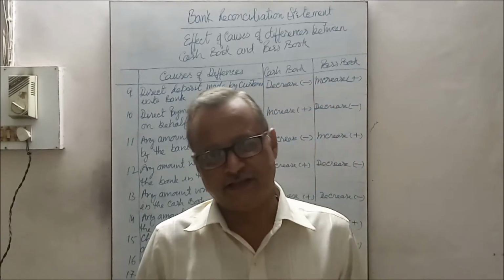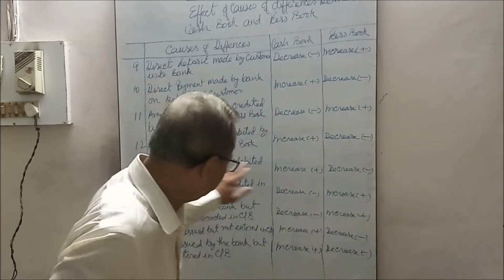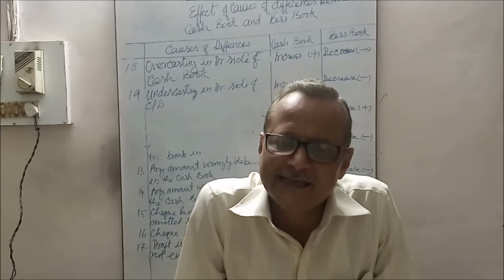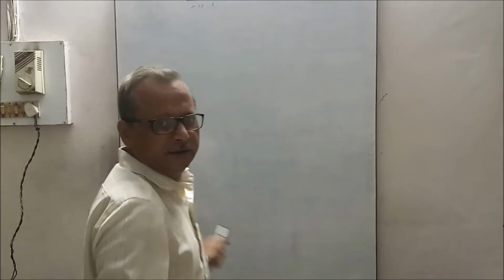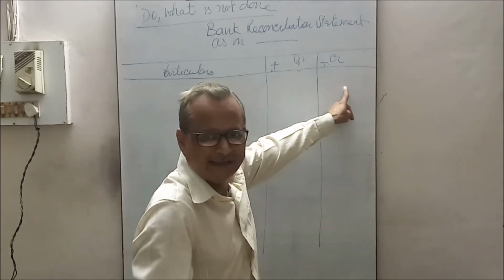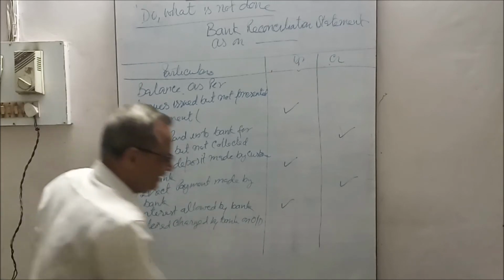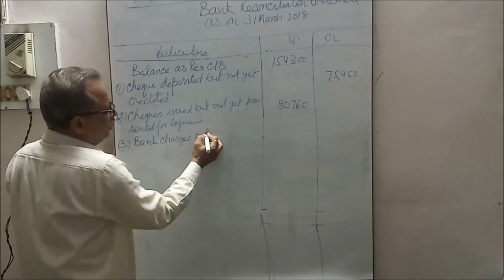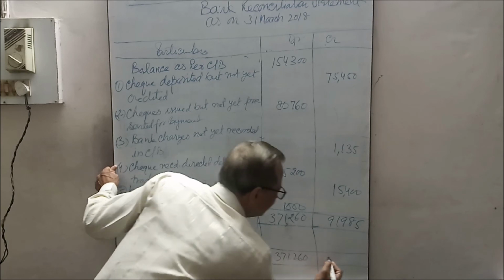ISC 11 ACCOUNTANCY : BANK RECONCILIATION STATEMENT PART 3